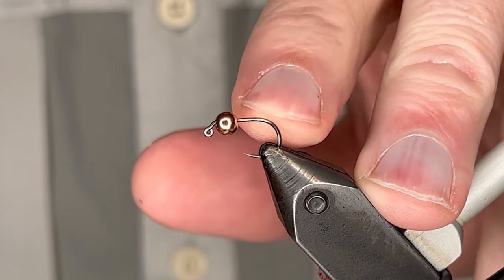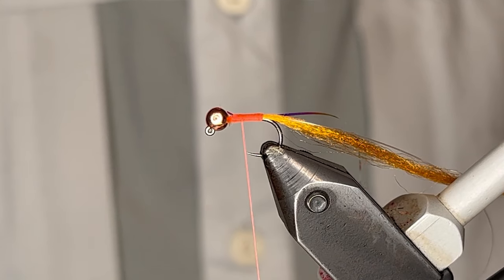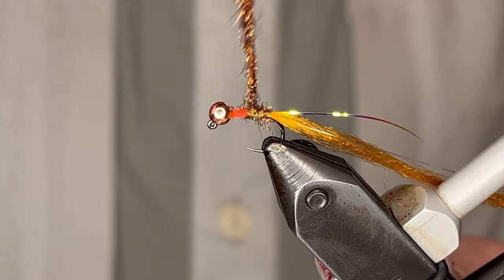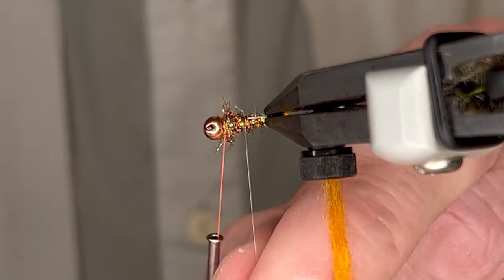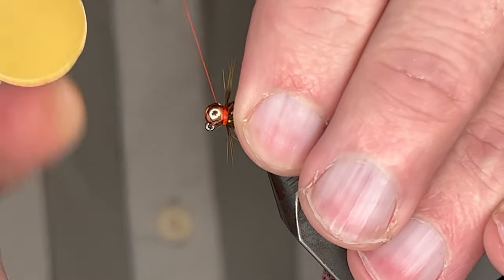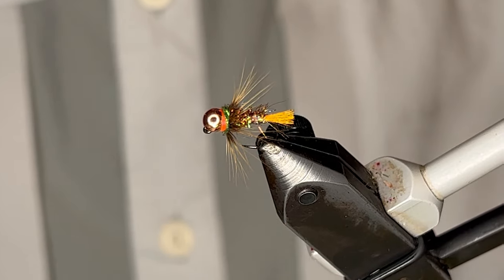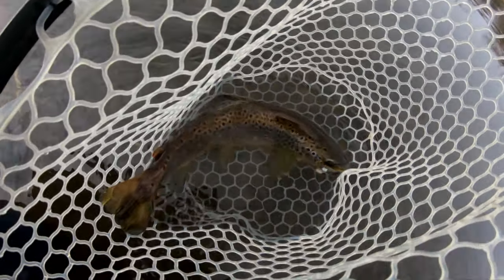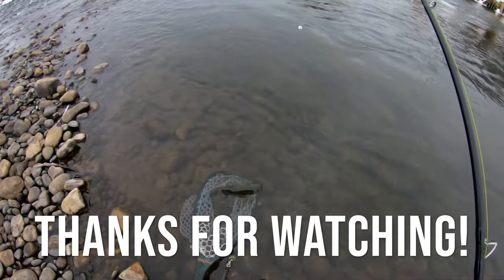Fly Fishing Utah | SLF Prism "Hares Ear" Torch - Middle Provo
The video covers a couple of days fishing with this fly, and I was pleasantly surprised by the success it achieved!

This fly is a variation from the Blowtorch, thus SLF Prism Torch name.